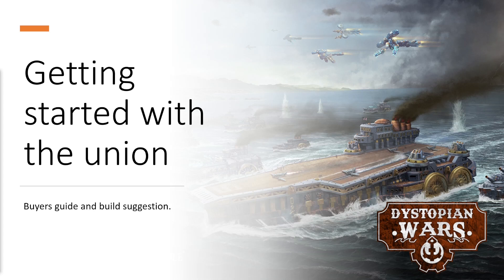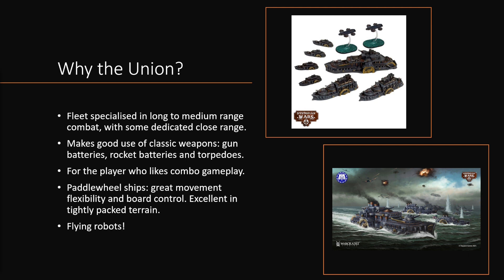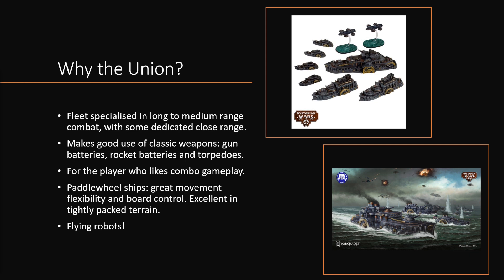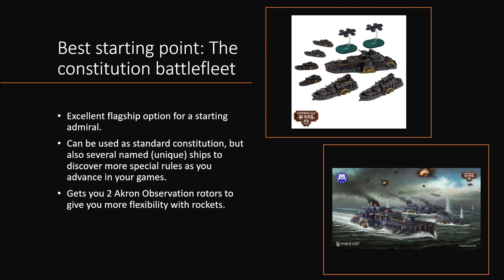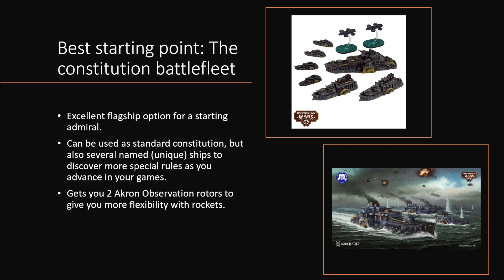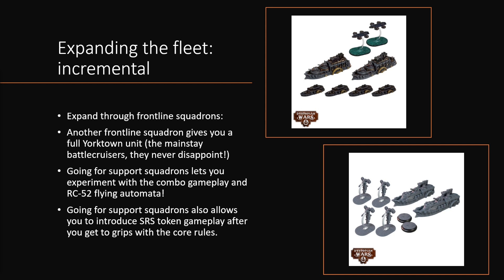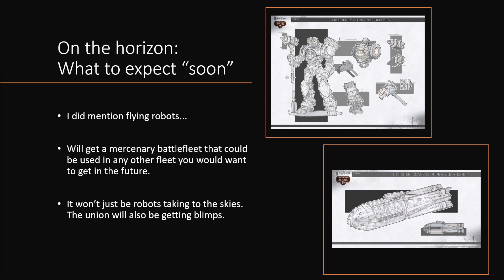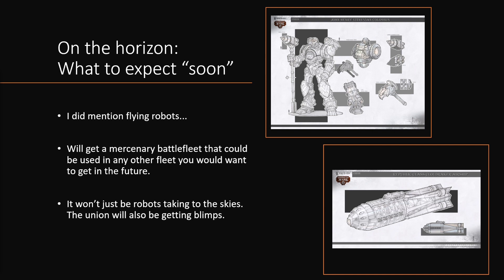Dystopian Wars: Getting started with the Union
In this video, we'll be exploring the Union for new players in Dystopian Wars and help them make sense of this faction.